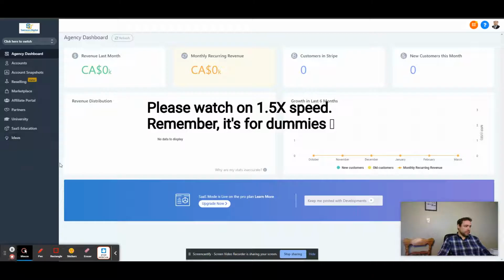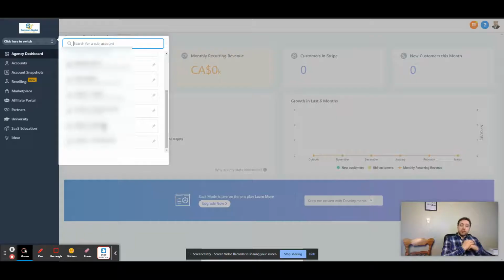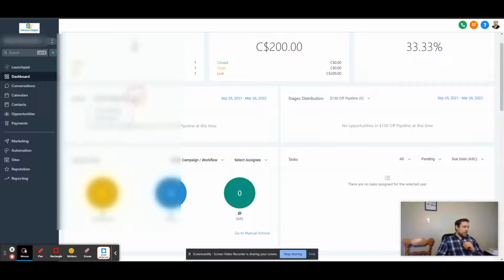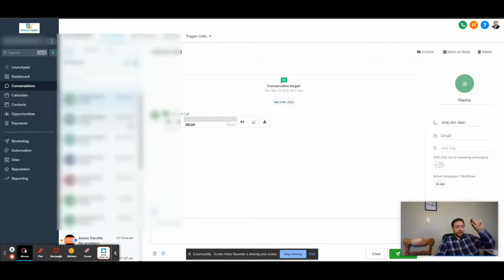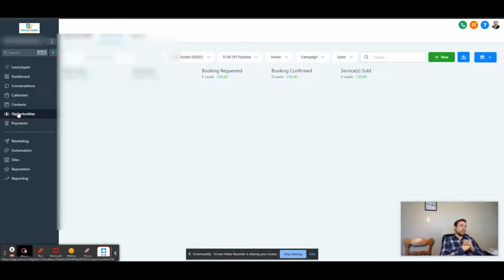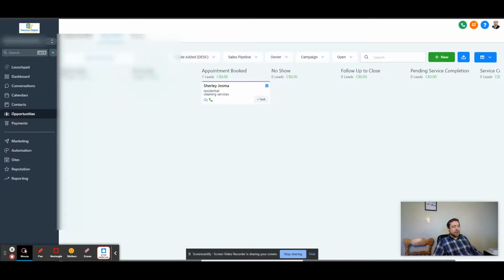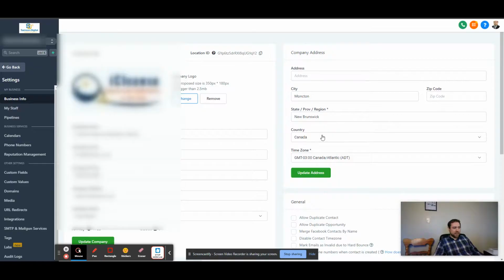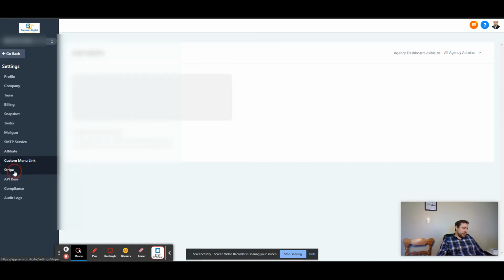Go High Level for Dummies - Finally, GHL Simply Explained 😅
A video I wish I would have seen when first researching GHL!

So what is Go High Level?

When I first started researching GHL (GoHighLevel), I felt like everyone on YouTube was speaking over my head, and I just couldn't wrap my head around what Go High Level was for.

Here is a simple explanation of GHL.

If you enjoyed this video, please let me know in the comments below, or better yet, show some love ❤ by using my affiliate link to sign up for a free 14-day trial: